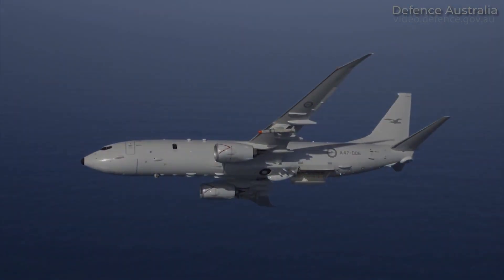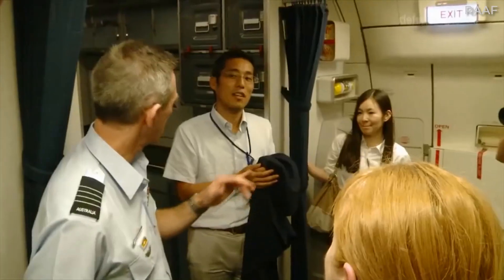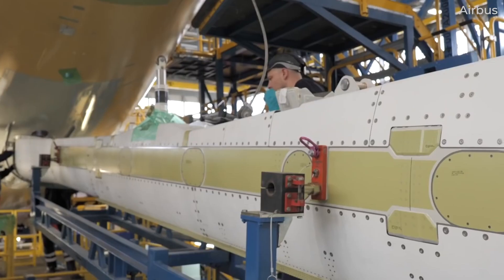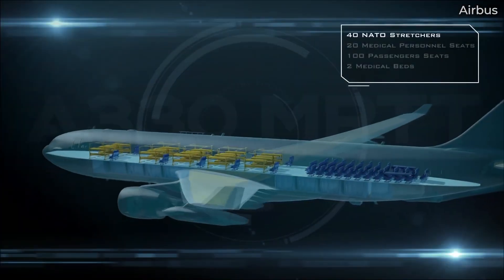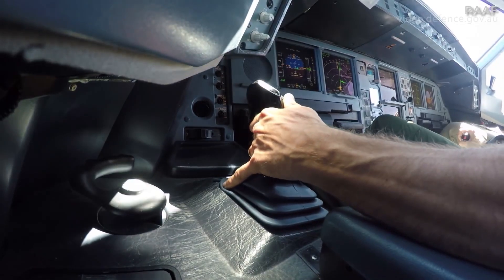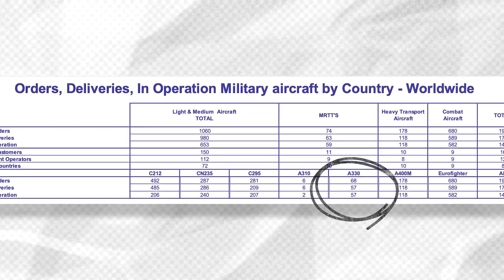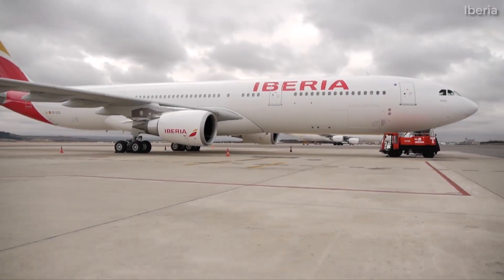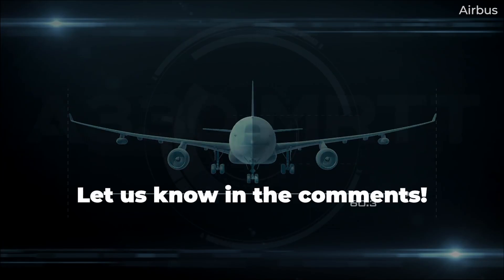Airbus' Militarized A330: A Deep Dive Into The A330 MRTT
Like the Boeing Poseidon P-8 and KC-46 Pegasus, the Airbus A330 MRTT is a military aircraft based on a commercial aircraft platform. But, unlike the Boeing models listed, the A330 MRTT’s name clearly shows which aircraft family it is based on. This widebody multi-role tanker transport (MRTT) has been in service since 2011 and now officially operates with the militaries of eight countries, as well as NATO’s “multinational MRTT fleet."

For today’s video, let’s take a deep dive into this militarized Airbus widebody, and examine its history, technical specifications, capabilities, and its customers around the world.